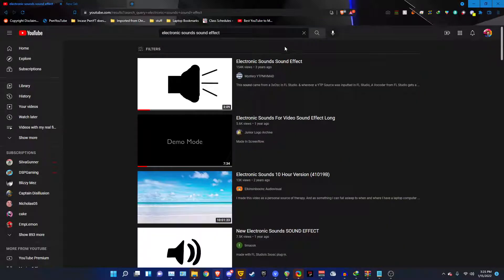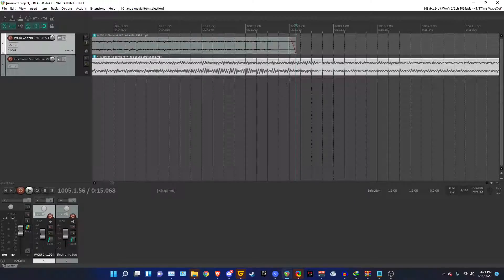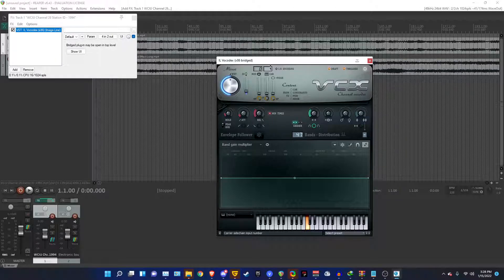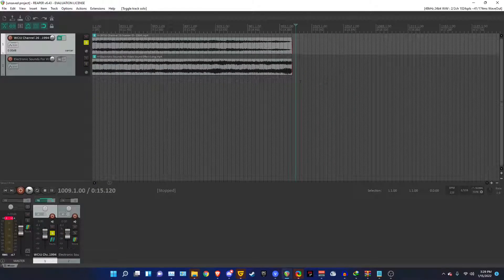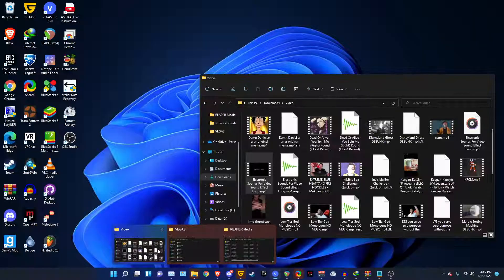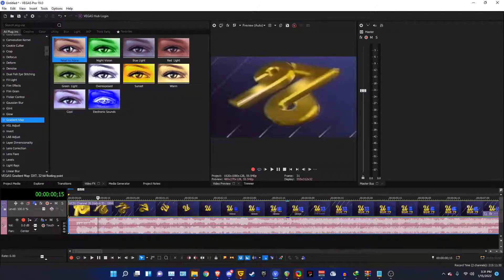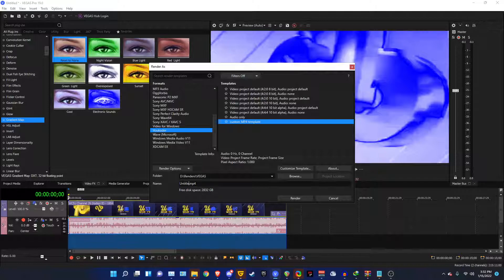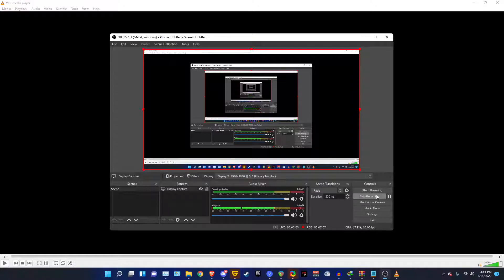How to make Electronic Sounds (Using Vocodex, REAPER and VEGAS Pro)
Vocodex parameters:
Wet level: 100%
SG: 12%
Noise: 45%
Order: 4
Bands: 30

Gradient Map parameters:
Point 0: All values at 255
Point 1: B: 255, A: 255
Point 2: Same as Point 0

In order to get REAPER to read video files, you'll need to configure it so that it uses the VLC and FFMPEG libraries. If you're too lazy to do all that, I'd suggest converting them using FormatFactory, which is an ad-supported freeware I use to convert my files into other formats, which you can download